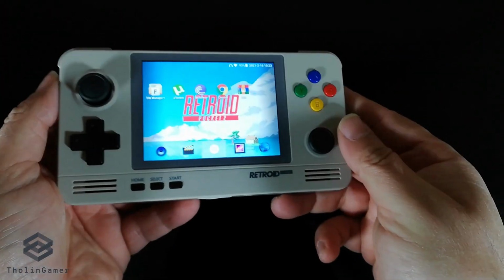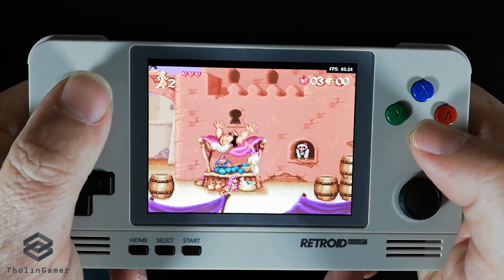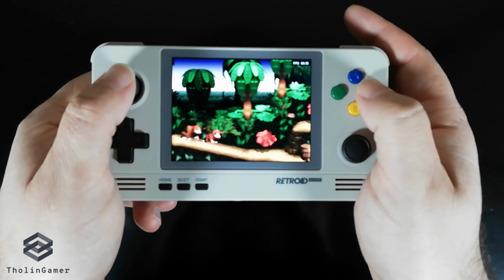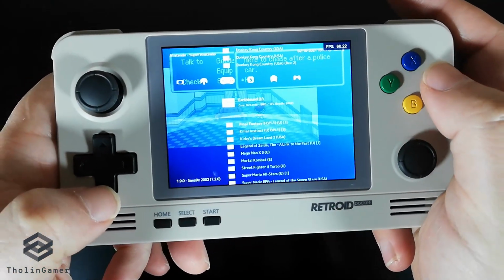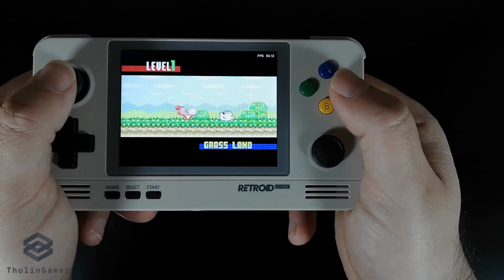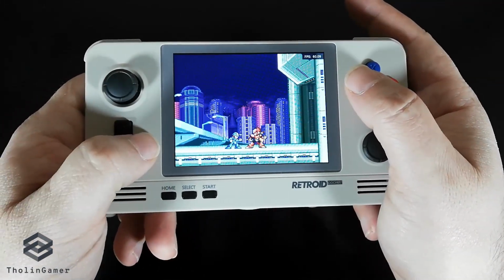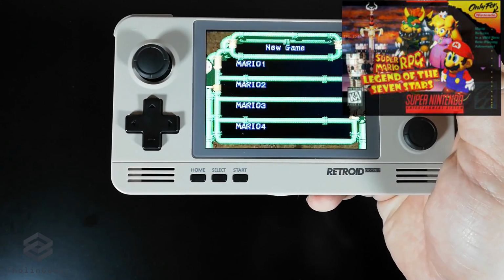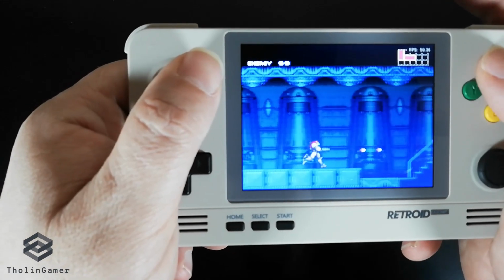Retroid Pocket 2 + SNES Emulation - 15 Games Tested - Console Wars Part #1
Another tutorial video for the Retroid Pocket 2. This time we are going to show you how to have PERFECT Super Nintendo Emulation through the settings of the popular emulator RetroArch. We will also try 15 different games to see how RP2 is handling them.

⏱️TIMESTAMPS⏱️
00:00 - Intro
00:45 - RetroArch Settings
03:08 - Aladdin
06:25 - Chrono Trigger
10:31 - Donkey Kong Country
13:12 - Earthbound
16:26 - Final Fantasy III
08:34 - Mario Kart 64
20:00 - Killer Instinct
21:40 - Kirby's Dreamland 3
24:11 - Zelda: A link to the past
26:55 - MegaMan X3
29:08 - Mortal Kombat
30:15 - Street Fighter II
31:20 - Super Mario All Stars
33:15 - Super Mario RPS: Legend of the Seven Stars
35:57 - Yoshi's Island
37:53 - Super Metroid
39:20 - Conclusion